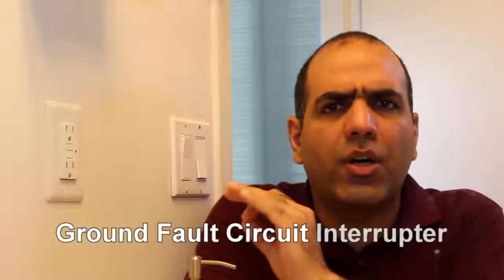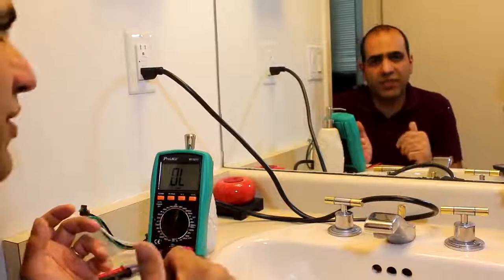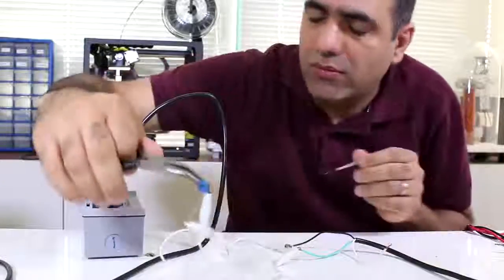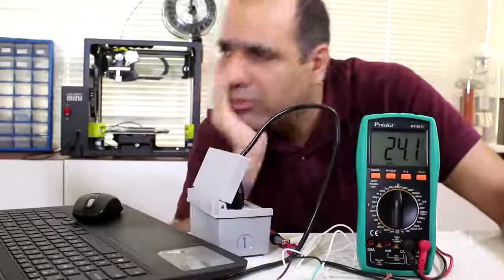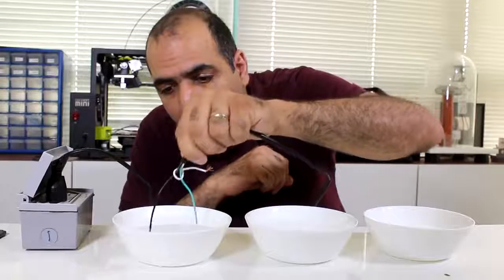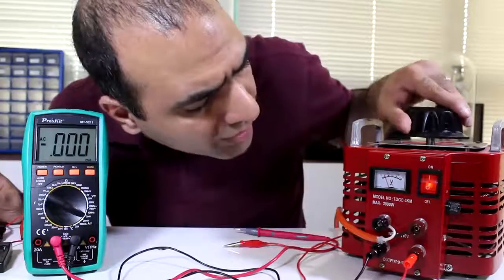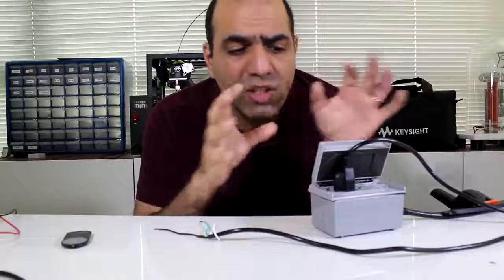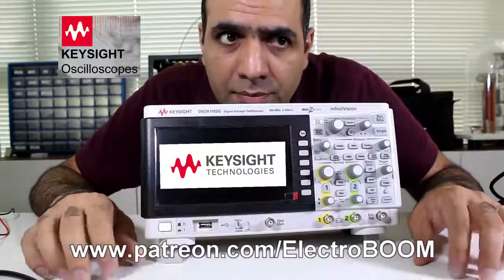20 The Outlet that Saves Lives